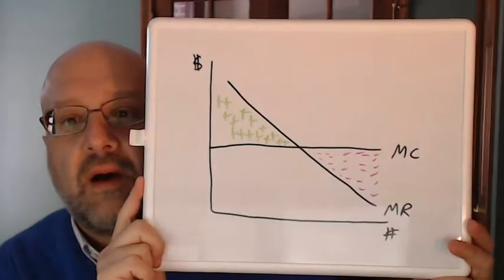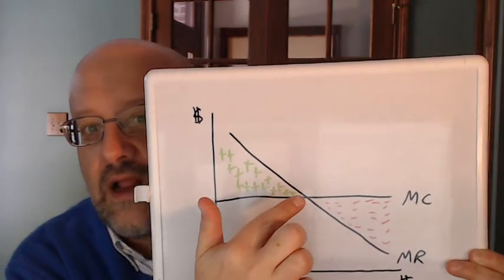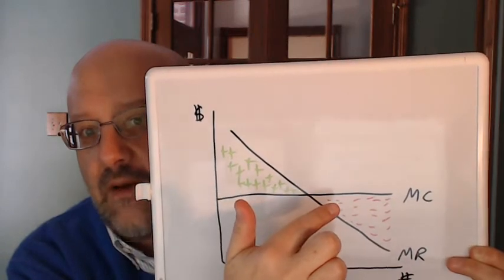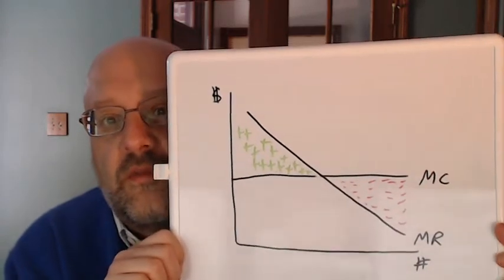Chapter 8 Profit Maximization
The importance of the MR=MC condition and its application via an example from Chapter 8 of *The Economic Way of Thinking*.